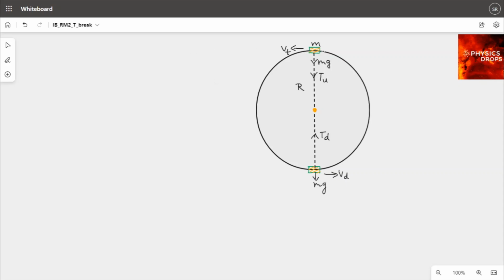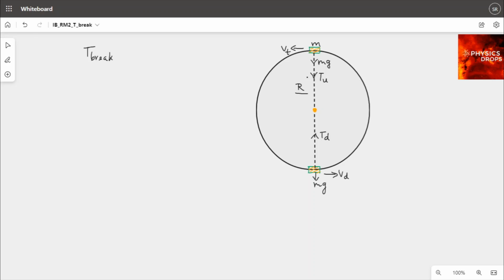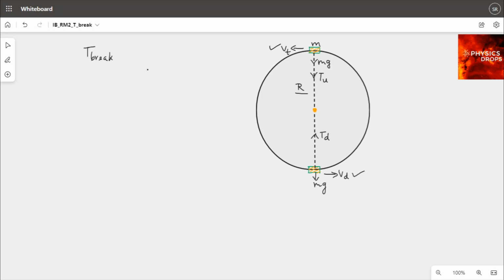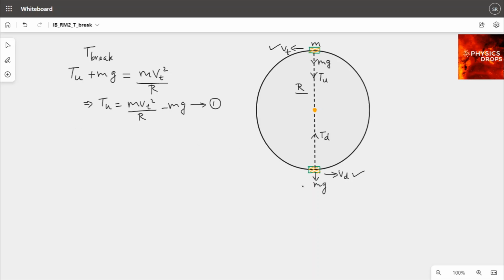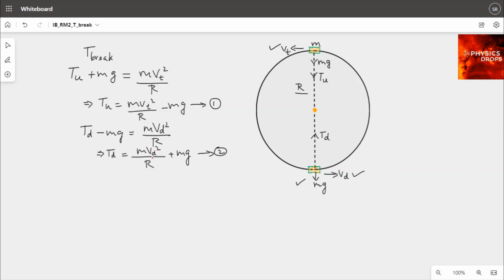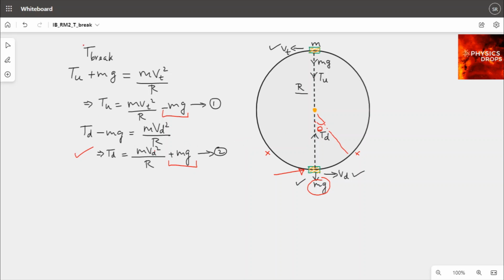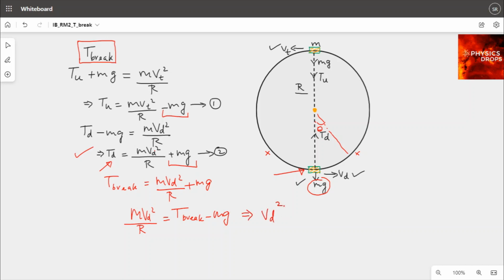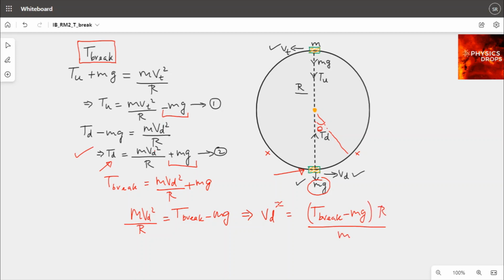IB Physics Diploma, Circular Motion 2: Velocity beyond which string breaks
The velocity beyond which the string cannot handle the tension and it breaks in a vertical circular motion